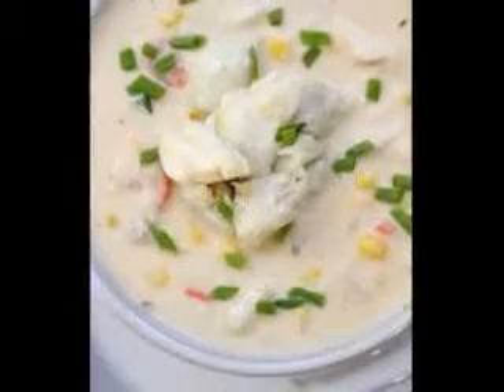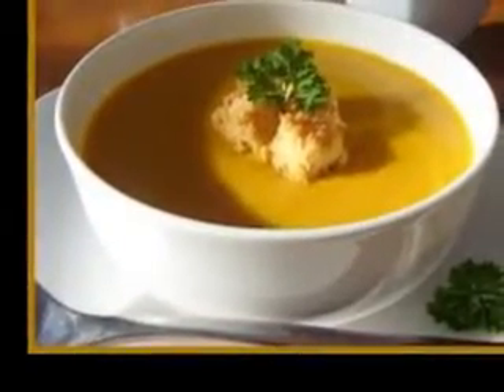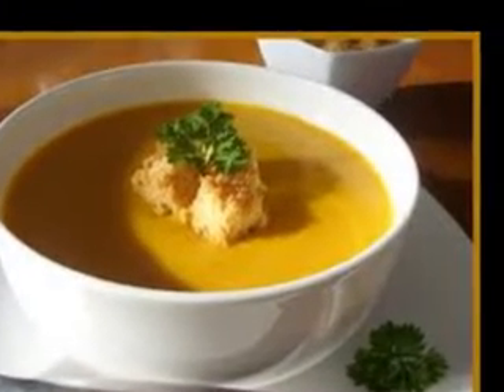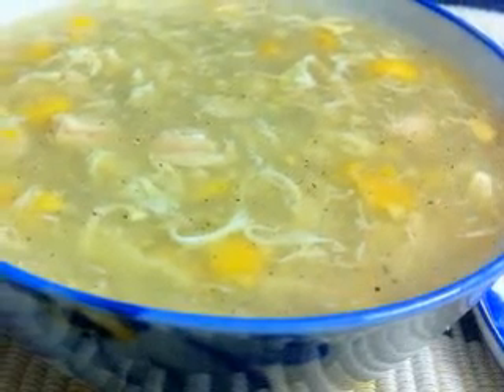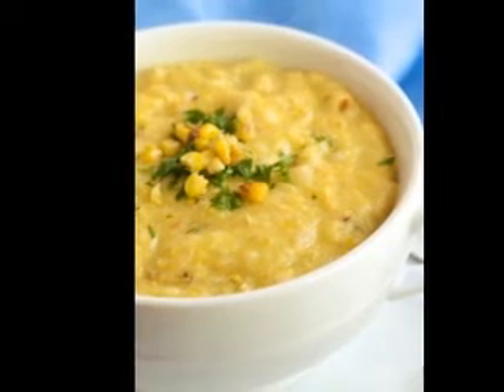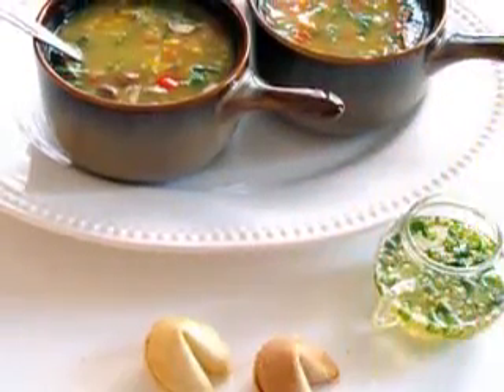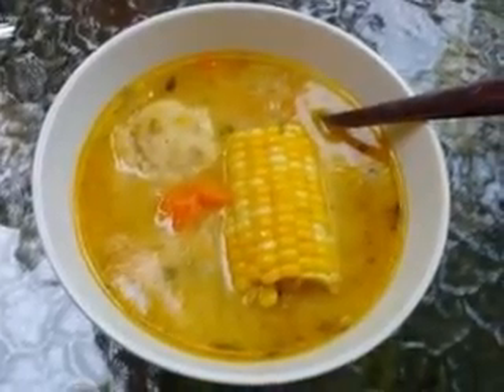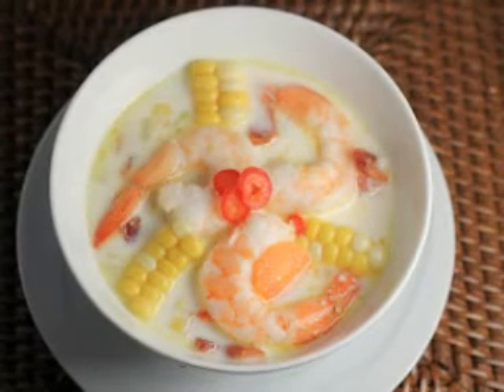Easy European Soup Recipes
A rather interesting creamy Lithuanian soup can be made with chicken stock, chopped garlic dill pickles, potatoes, sliced onions, and sour cream. Other creamy soups popular in Europe include milk soup, which is enjoyed in Czechoslovakia, Hungary, Lithuania, Poland, Russia, and the Ukraine. A basic milk soup can be made with either rice or egg noodles along with boiling milk, butter, eggs, flour, and sugar and salt to taste.
Kohlrabi soup, another creamy and easy to make soup, is made with chopped kohlrabi bulbs, milk, onions, and vegetable stock. Borscht is a soup that originated in the Ukraine and it is made with beef broth, beef, sliced cabbage, carrots, onions, potatoes, red beets, red wine vinegar, and sour cream.
Any of these European soups can be served for lunch or dinner, as the main course or along with other foods for a filling meal. When in doubt, homemade bread is a great complement to just about any type of soup.
German Vegetable Sausage Soup Recipe
What You Need
• 2 tablespoons cooking oil, your choice
• 1 pound turkey sausage
• 1 large onion, chopped
• 1 cup celery, chopped
• 1 cup red and green bell peppers, chopped
• 1 teaspoon caraway seeds, crushed
• 1 teaspoon celery salt
• Salt and ground white pepper to taste
• 32 ounces can beef stock
• 1 bottle regular or non-alcoholic beer
• 2 medium potatoes, peeled, cubed
• 2 parsnips, peeled, cubed
• 2 cups butternut squash, peeled, cubed
• 1 cup small broccoli florets
• 3 cups cabbage, shredded
• 1 cup whipping cream
Add the cooking oil, turkey sausage, chopped onions, celery, and peppers to a large Dutch oven and cook over medium heat until the meat has all browned.
Add in the crushed caraway seeds with the celery salt and salt and white pepper to taste. Add the beef stock and beer to the pot and bring the mixture to a boil.
Add in the cubed potatoes, parsnips, and squash and reduce the heat to low then simmer for about 10 minutes or until the vegetables are tender.
Add the small broccoli florets and simmer the mixture for 5 minutes.
Add in the shredded cabbage and the cream along with more salt and pepper if desired. Simmer the soup over low heat for about 30 minutes.
Serve the German vegetable sausage soup while hot.
Serves 6.